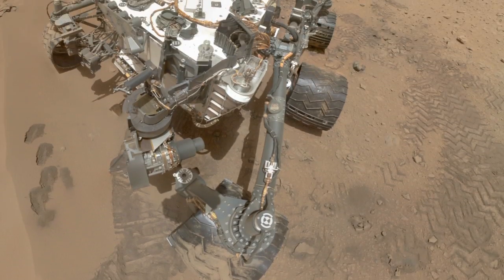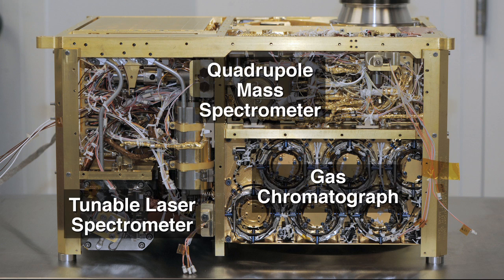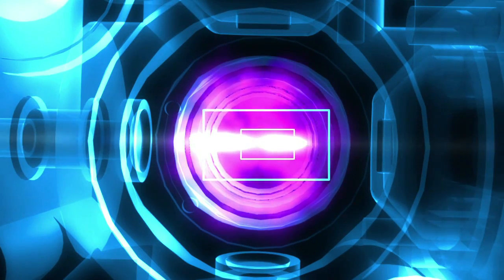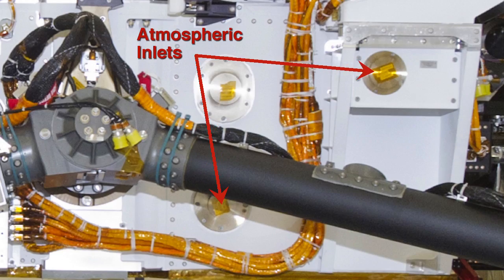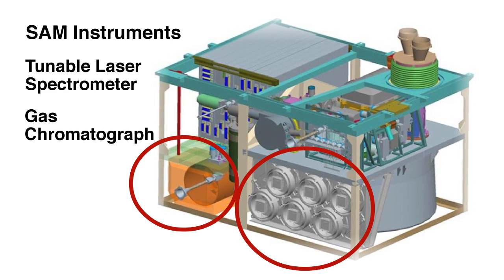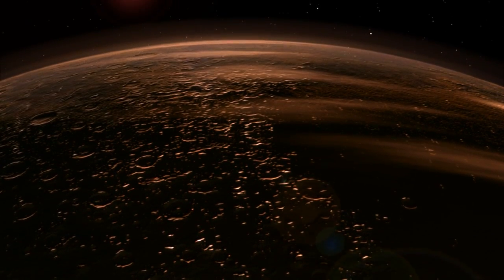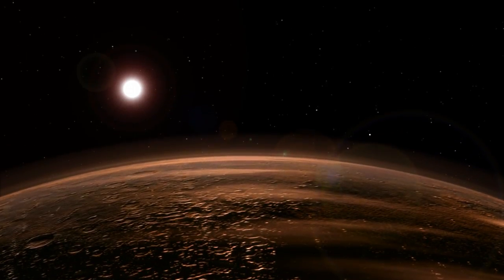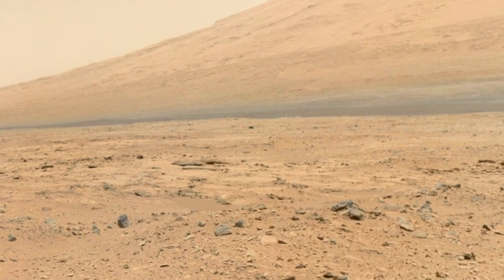Curiosity Begins Analyzing the Martian Atmospherel | 11/09/2012 | NASA MSL Rover Mars HD Video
- the Mars Science Lab Rover "Curiosity" is using its SAM suite of instruments to analyze the Martian atmosphere -detecting carbon dioxide, while actively looking for methane. Please rate and comment, thanks!
Video Credits: NASA JPL CalTech